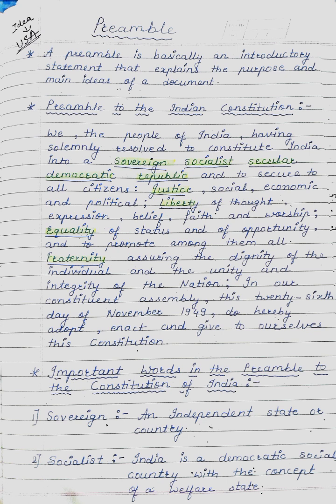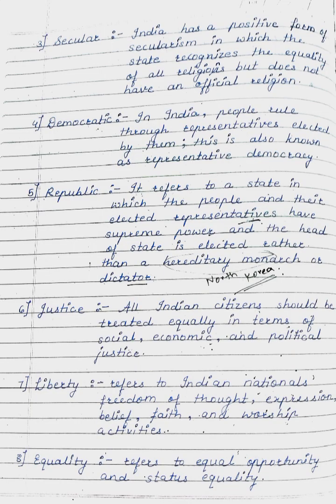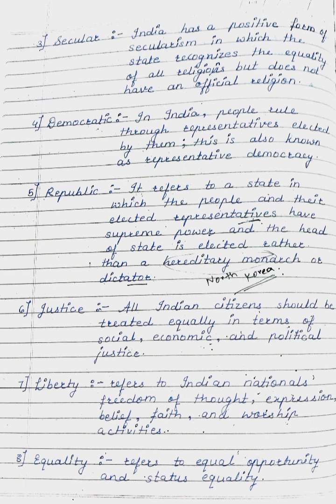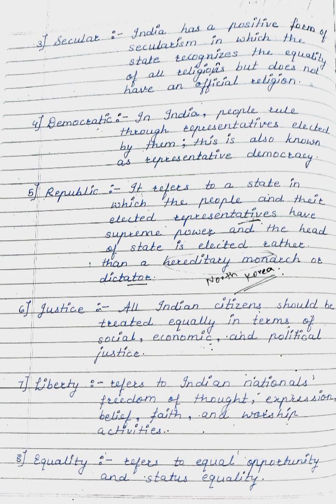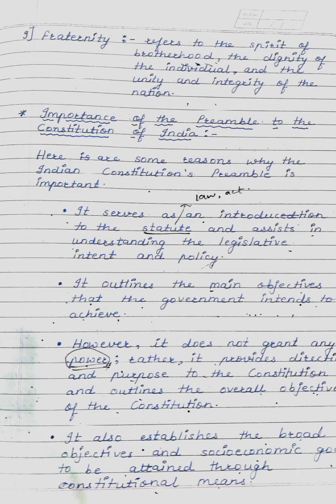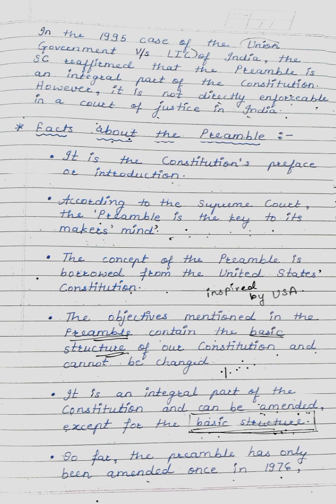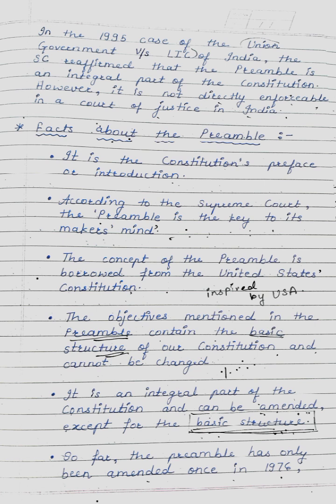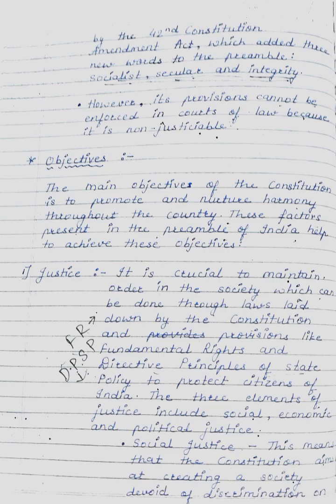Constitutional Law || Preamble || LawNation